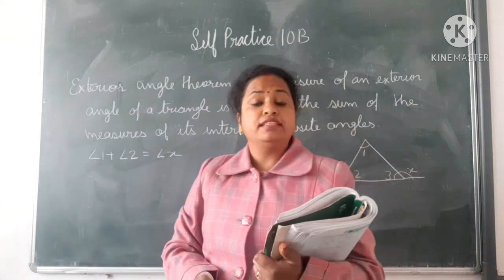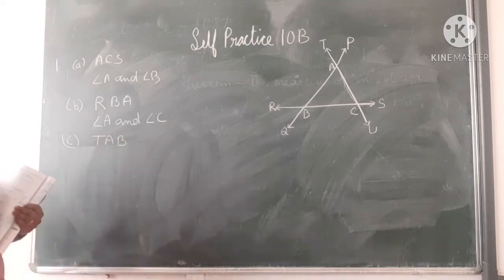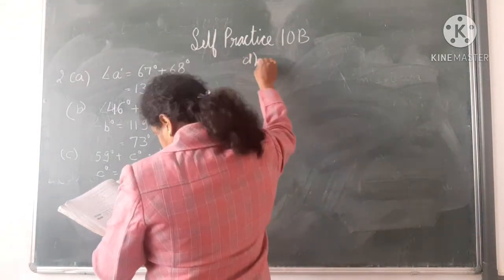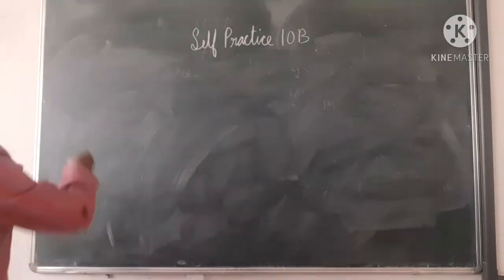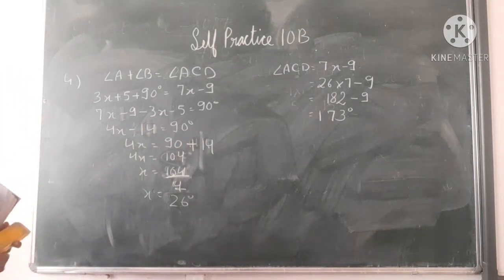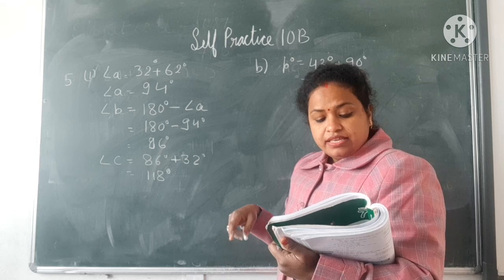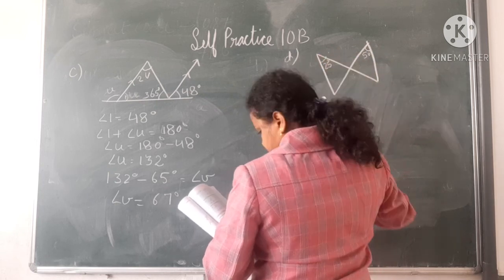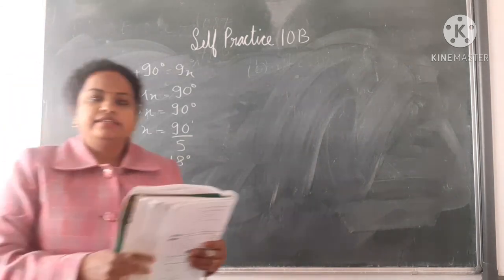new learning composite mathematics self practice 10B